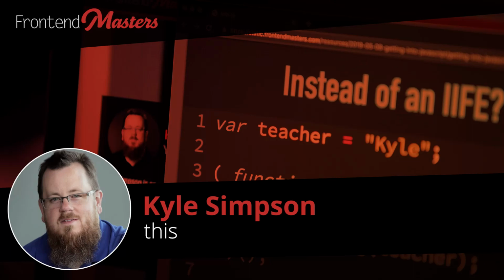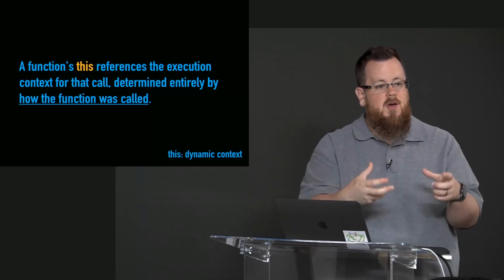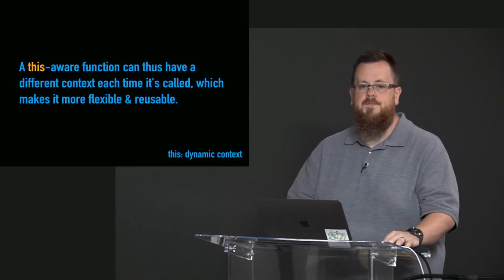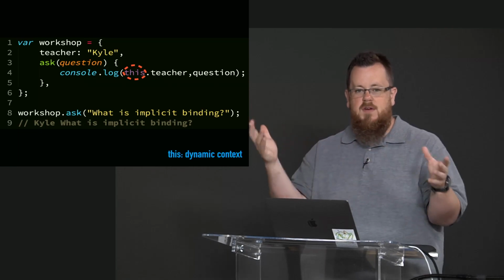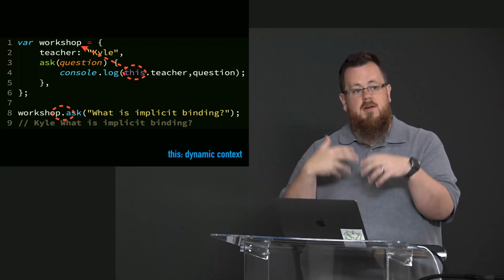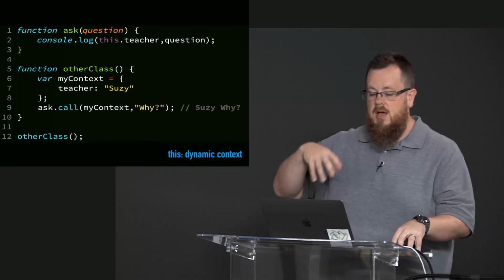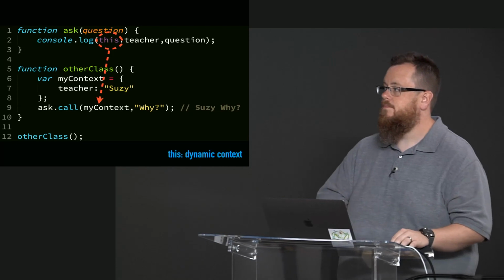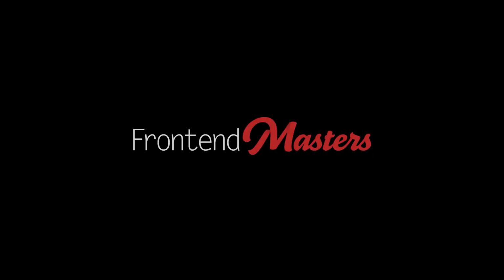Frontend Masters JavaScript 0501 this